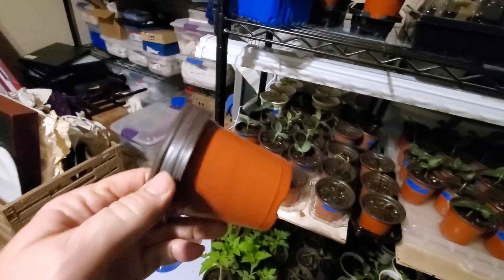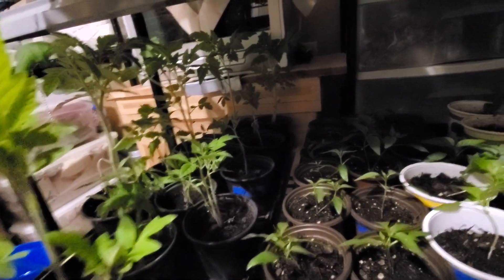Seeds n Trees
Keeping busy and keeping them alive until spring arrives